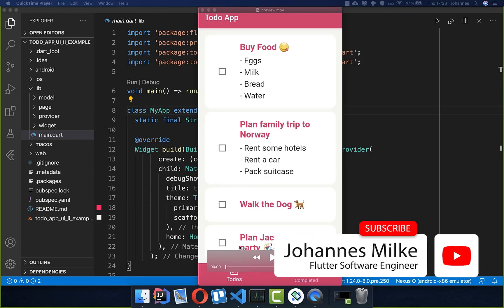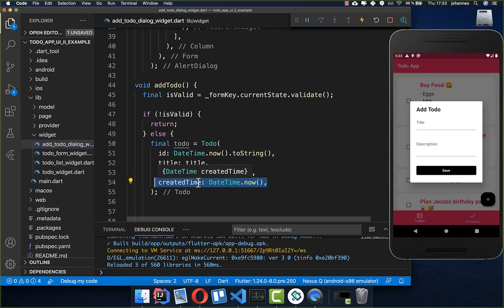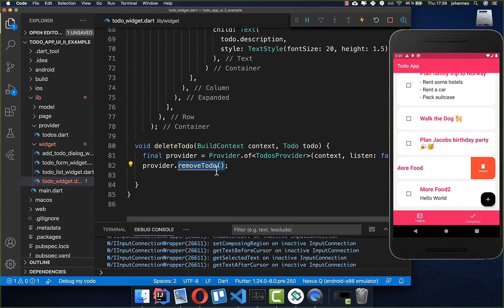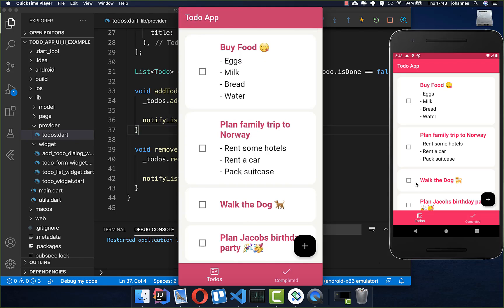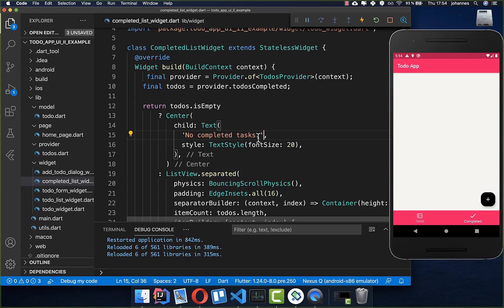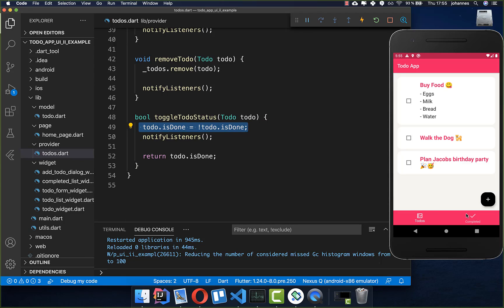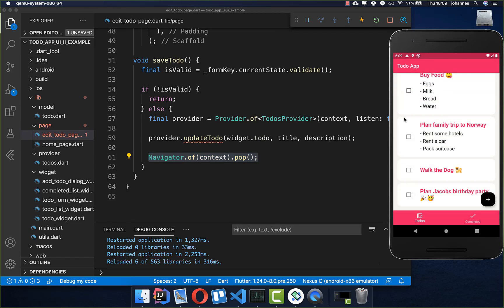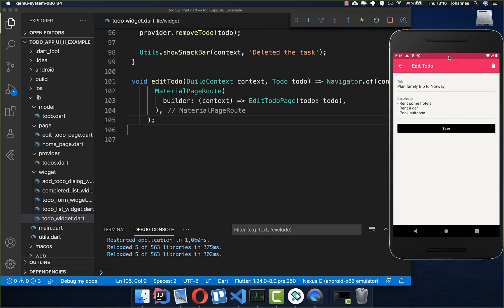Flutter Tutorial - 2/2 Todo App UI From Scratch (Provider)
Let's finish the Todo App from scratch for storing todos locally with the Provider package in Flutter.